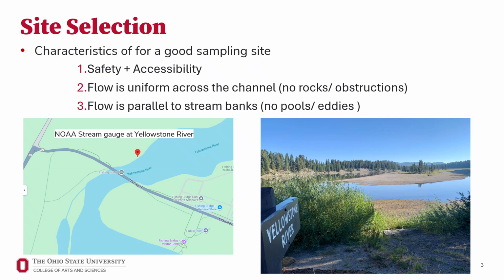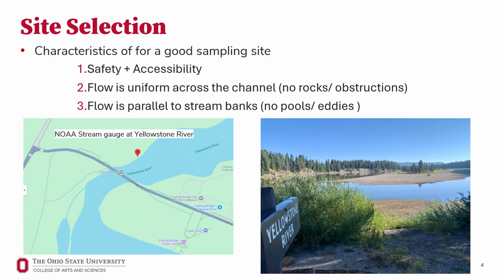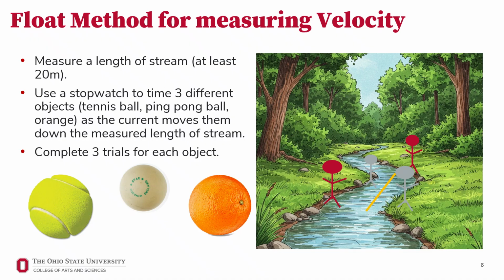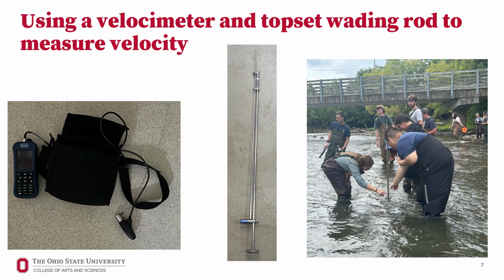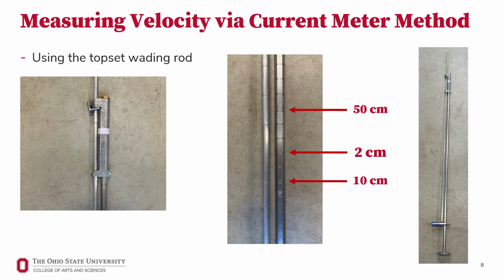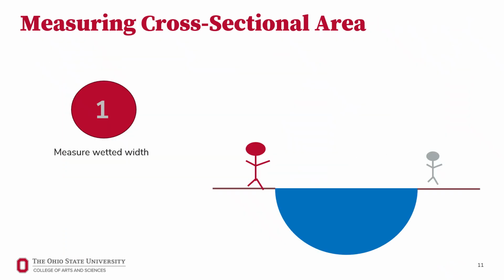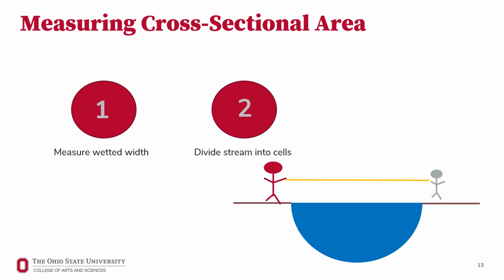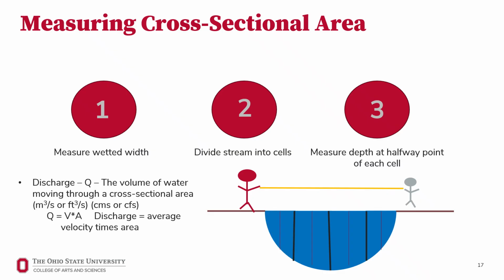ENR4345 Stream Discharge Lab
Lecture for Stream Discharge Laboratory ENR4345 Methods in Aquatic Ecology course at The Ohio State University.